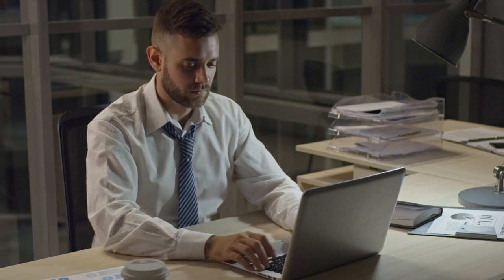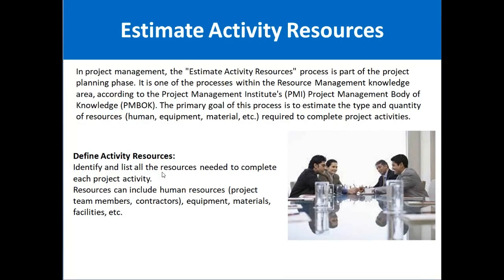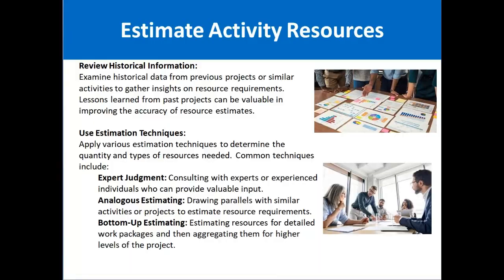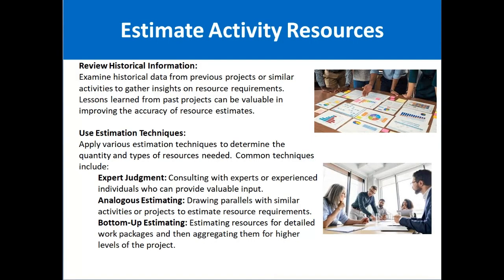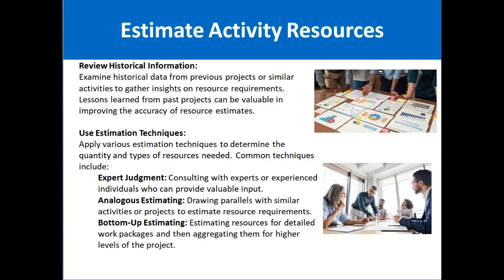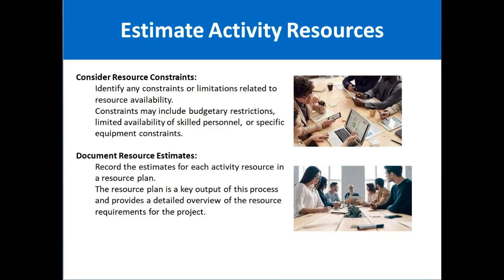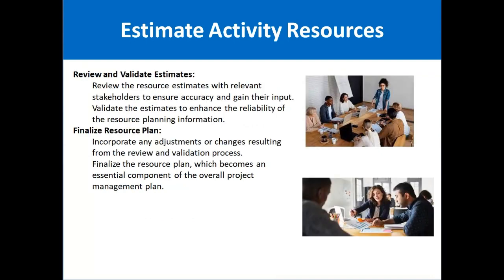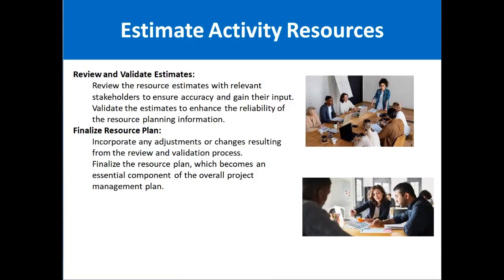Mastering Project Resource Estimation: A Step-by-Step Guide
In project management, the "Estimate Activity Resources" process is part of the project planning phase. It is one of the processes within the Resource Management knowledge area, according to the Project Management Institute's (PMI) Project Management Body of Knowledge (PMBOK). The primary goal of this process is to estimate the type and quantity of resources (human, equipment, material, etc.) required to complete project activities.